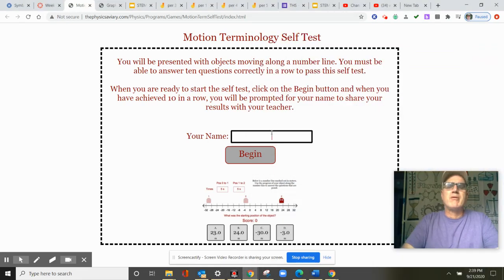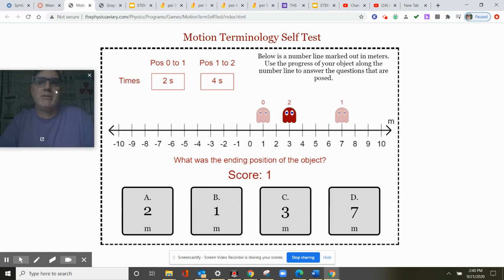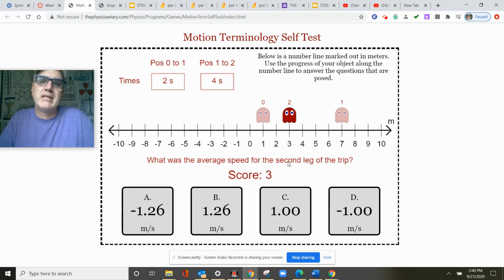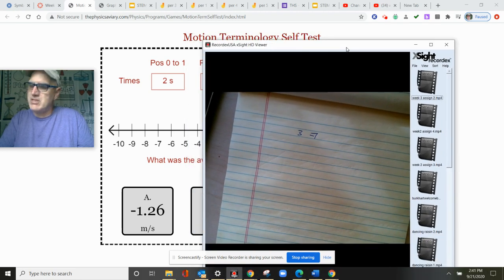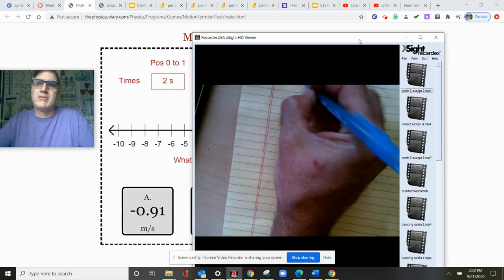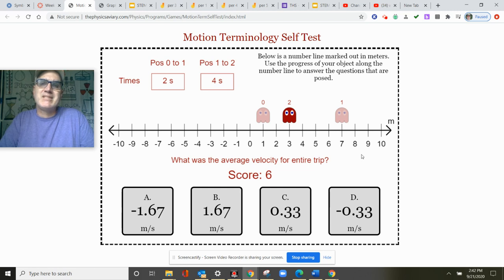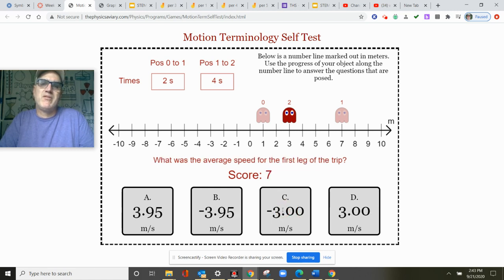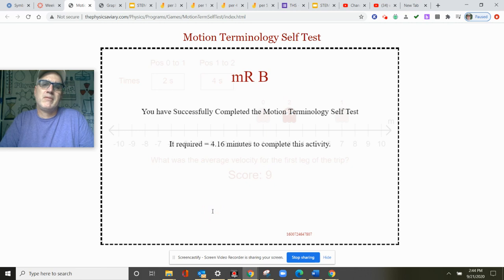week 3 assign 4 example